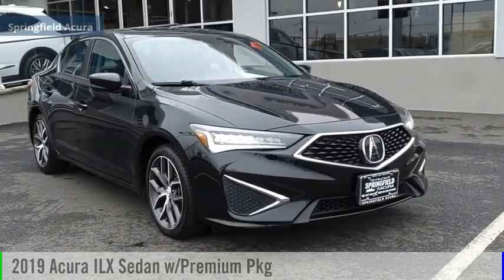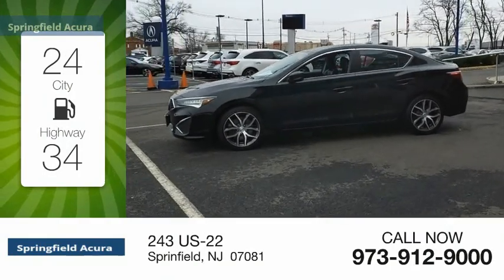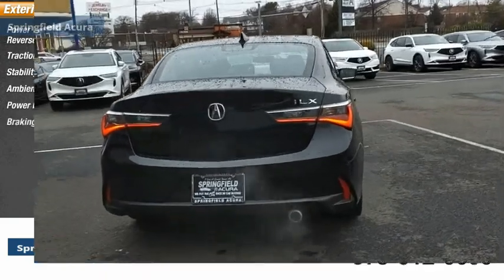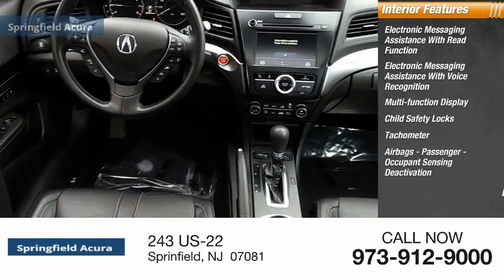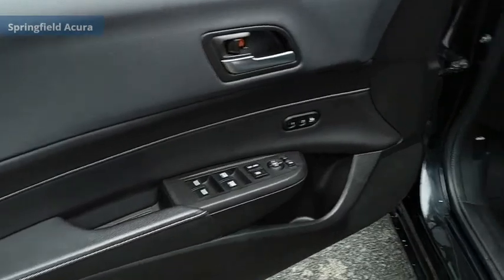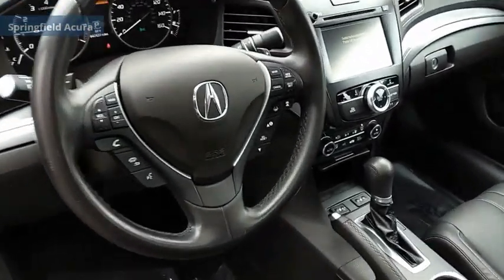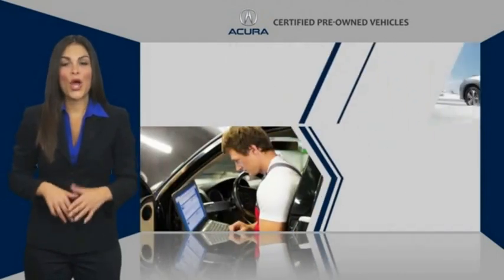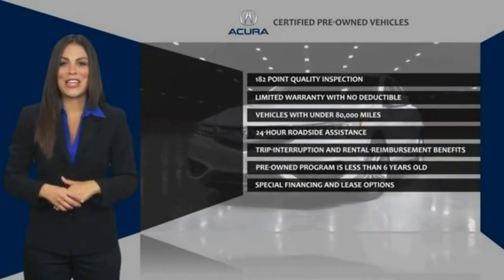2019 Acura ILX 21856LOA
2019 Acura ILX Sedan w/Premium Pkg

Springfield Acura
243 US-22

Majestic Black Pearl exterior and Ebony interior, w/Premium Pkg trim. PRICED TO MOVE $1,200 below J.D. Power Retail! Moonroof, Heated Leather Seats, Satellite Radio, Aluminum Wheels, Back-Up Camera. KEY FEATURES INCLUDE: Leather Seats, Sunroof, Heated Driver Seat, Back-Up Camera, Satellite Radio. MP3 Player, Remote Trunk Release, Keyless Entry, Child Safety Locks, Steering Wheel Controls. Acura w/Premium Pkg with Majestic Black Pearl exterior and Ebony interior features a 4 Cylinder Engine with 201 HP at 6800 RPM*. EXPERTS RAVE: Edmunds.com explains The front seat cushions are supportive and not overly firm. They should fit a variety of bodies and are good for long-range comfort. Ditto the contoured rear bench.. A GREAT TIME TO BUY: Reduced from $22,500. This ILX is priced $1,200 below J.D. Power Retail. PURCHASE WITH CONFIDENCE: AutoCheck One Owner MORE ABOUT US: Our reputation of excellence in both sales and service is what keeps us in business for over 30 years we always turn our customers into lifetime friends. Contact dealer to confirm vehicle availability, details, and pricing. Upon visit to dealer you should verify all of the features, equipment, and options on this vehicle. Must present a printout of this ad to receive this offer.